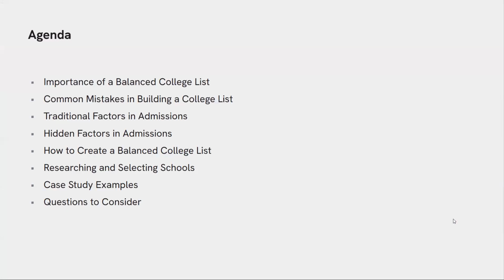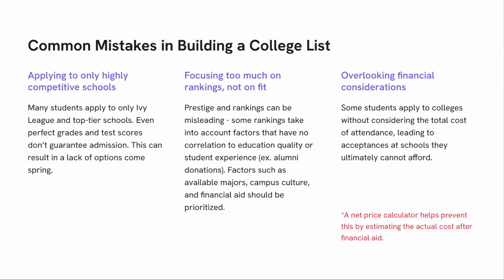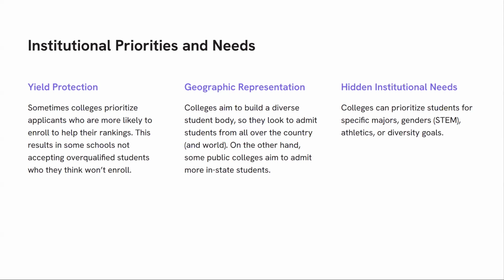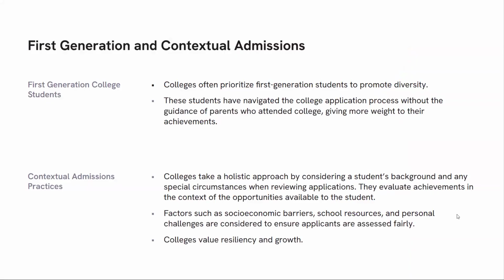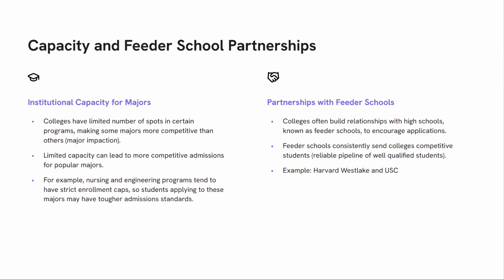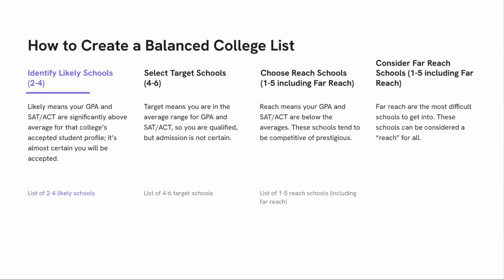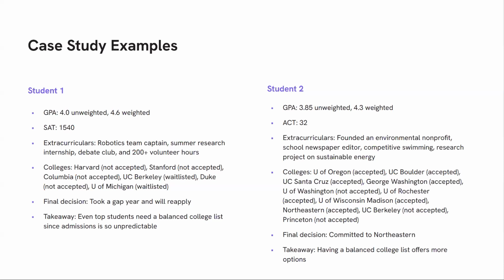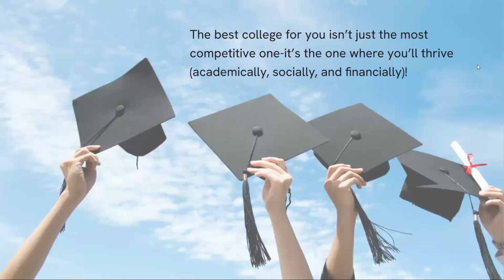Building a Balanced List of Colleges and Understanding Your Likelihood | College Planning Source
Student Counseling Director Irene Chung gives details for students and parents on:

Importance of a Balanced College List
Common Mistakes in Building a College List
Traditional Factors in Admissions
Hidden Factors in Admissions
How to Create a Balanced College List
Researching and Selecting Schools
Case Study Examples